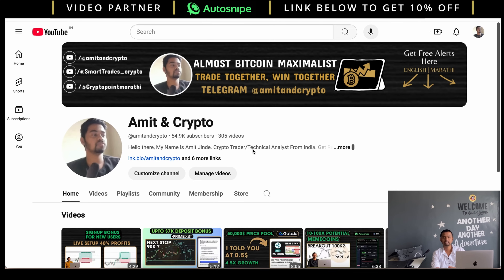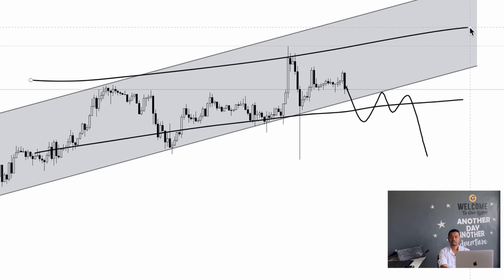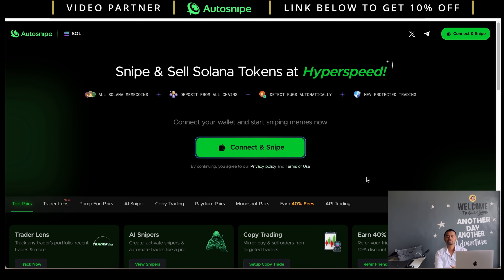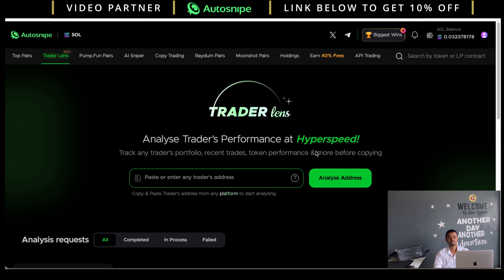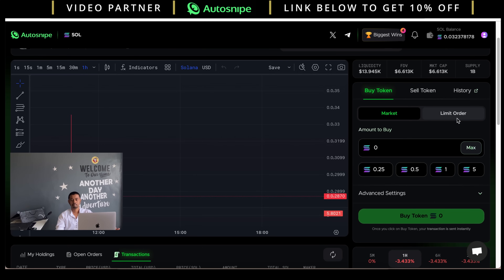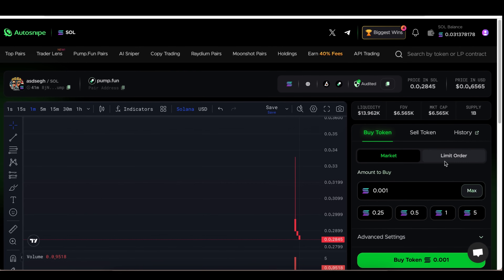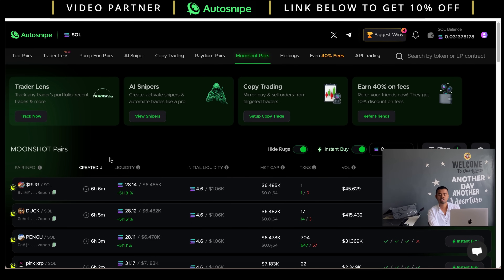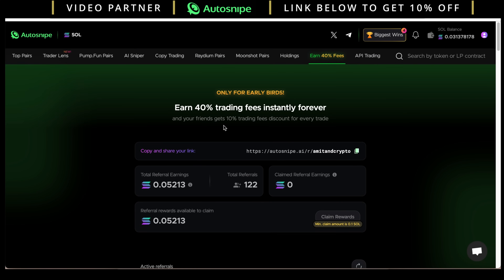BTC Technical Analysis – How to Place Market & Limit Orders on Autosnipe.AI (2024)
- BUY PRODUCTS FROM AMIT & CRYPTO :

1) GET CRYPTO TRADING EBOOK FROM AMAZON and LEARN PRICE ACTION YOURSELF
- 50+ Trading Topics
- Kindle Edition

- Join Our YouTube channels :
🔐 Amit & Crypto is your trusted source for simplified cryptocurrency insights.
📈 We cover Bitcoin, altcoins, trading strategies, and blockchain trends.
🎯 Educational, original, and always beginner-friendly — no financial advice.